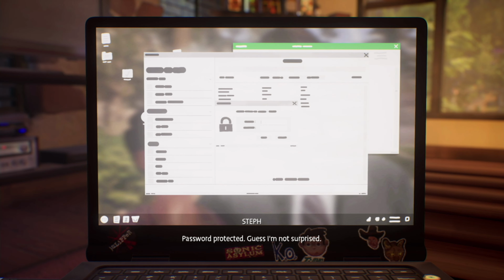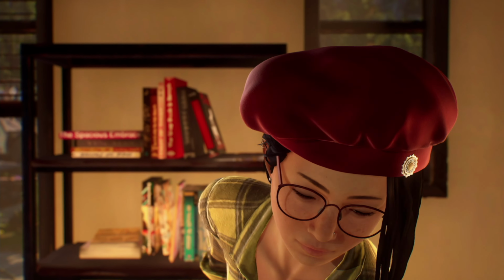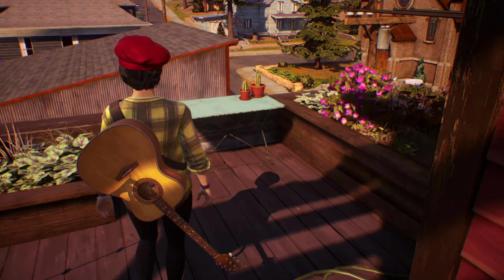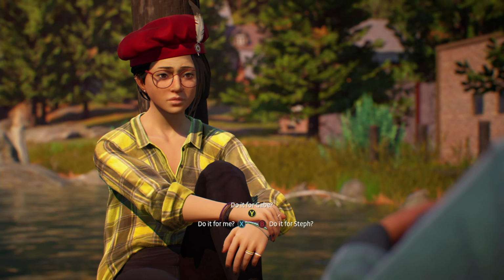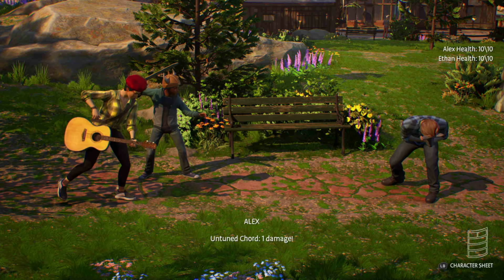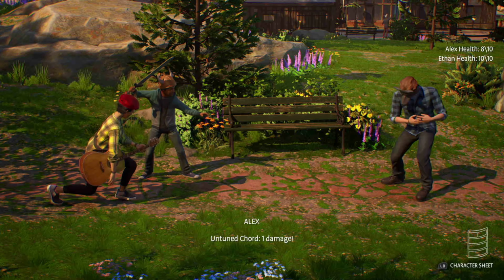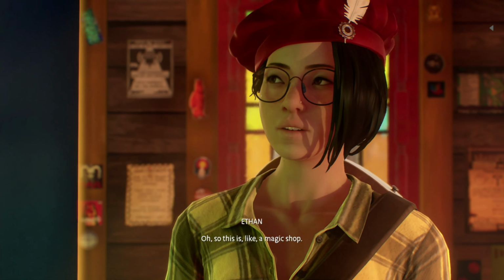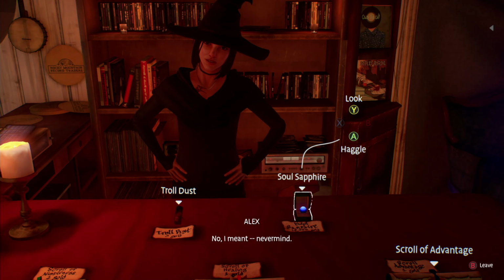Life is Strange True Colors Xbox Series S Gameplay Review [Optimized] [Ray Tracing] [Xbox Game Pass]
Life is Strange True Colors Xbox Series S Gameplay Review of this incredible narrative driven adventure providing five chapters that follows Alex Chen, dealing with the power to feel the emotions of others. Xbox Store [Ad]. There's a deep gripping mystery surrounding a mine that we'll have to figure out what's going on while dealing with the trauma of those around us. It also has a wild larping scene!

Life is Strange True Colors Xbox Series S Gameplay Review where Alex Chen has long suppressed her 'curse': the supernatural ability to experience, absorb and manipulate the strong emotions of others, which she sees as blazing, colored auras. Change fate and change lives with the psychic power of Empathy.

LifeisStrange TrueColors XboxSeriesS Gameplay Review where you make tough decisions and choose your own future. Freely roam the streets, stores, and hidden spaces of Haven Springs and meet unforgettable characters. It's a deeply connected world filled with surprises, and challenges to take part in.

It offers an environment where your choices will alter not only your story, but also the tale of those around you. You can even go for romance either way depending on choices, or have none of it. It's quite a special experience filled with surprises and intrigue. The ultimate best Life is Strange True Colors Xbox Series S review and gameplay.

00:00 Life is Strange Xbox Series S
16:01 No Commentary Gameplay
20:09 Members Credits